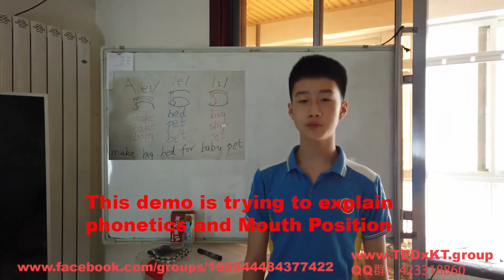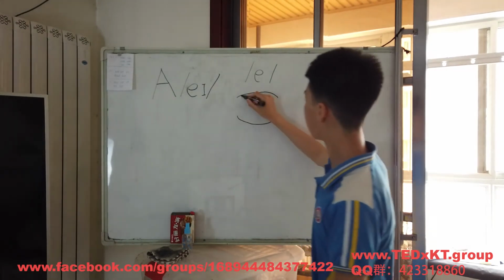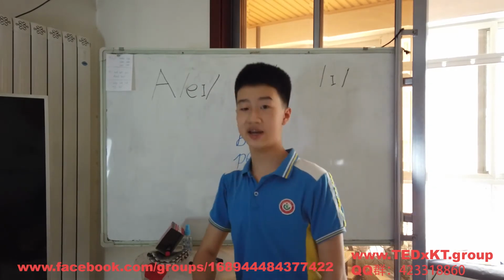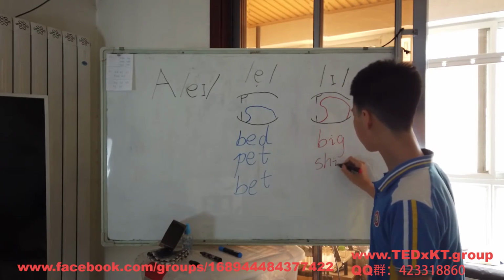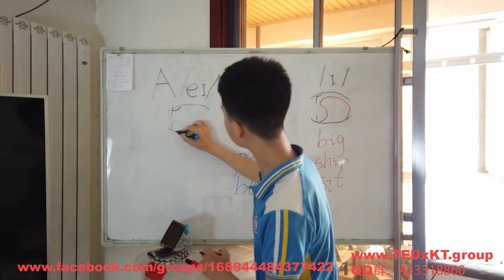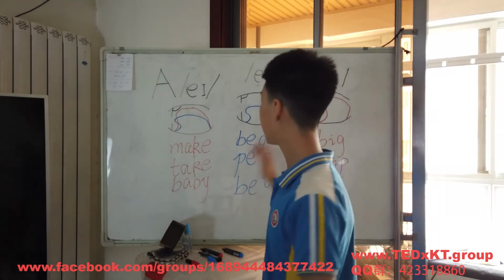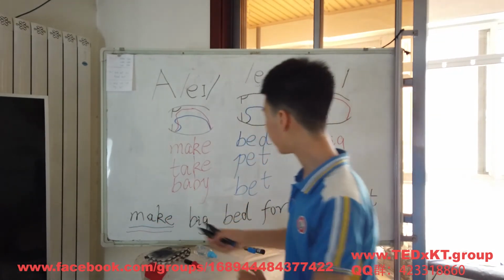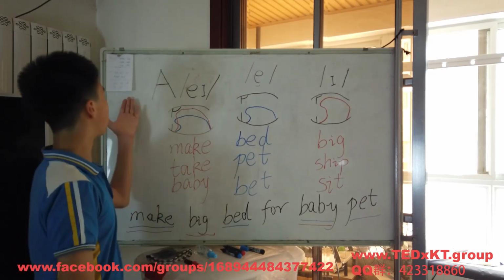Mouth Position and phonetics in English, part 1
TEDx Kids&Teens

is a non-profit organization which starts in Xi'an. It focuses on improving eloquence (Chinese, English, Spanish ...) , Communication, Organization, Coordinate skills for kids and teenagers.

        这是一个起于西安，旨在提高儿童，青少年语言能力，演讲，口才，沟通，组织协调活动能力的公益性组织。帮助孩子在未来的5-10年不断提高自身能力，从知识型人才向管理型人才转化。

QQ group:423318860